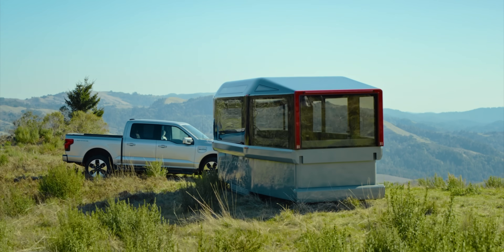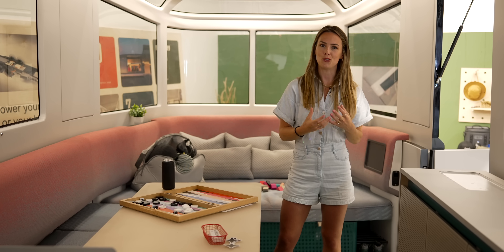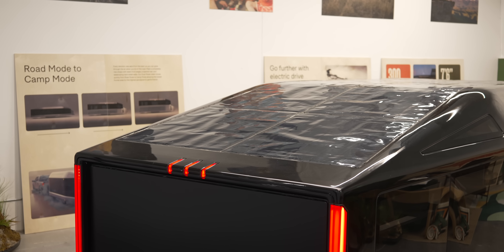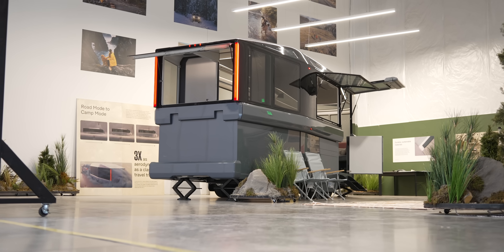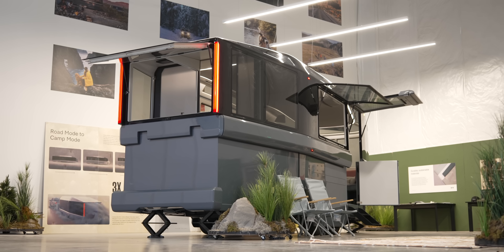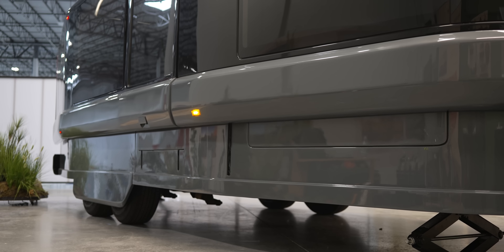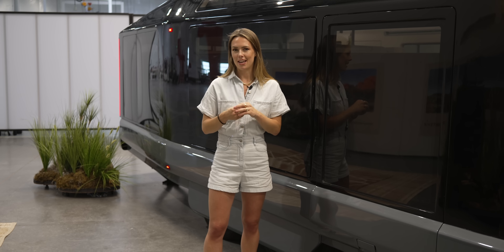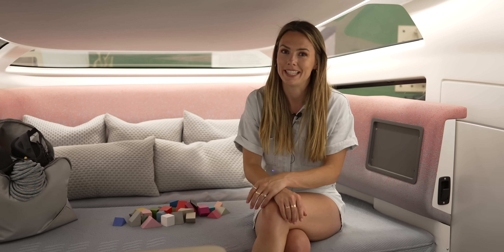The Lightship RV: A Shrinking(?!), Zero Carbon Home on Wheels!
In this episode we went to Boulder, Colorado to visit @LightshipRV and their truly incredible all electric Lightship L1 RV. From solar panels, heat pump, zero range loss and outstanding aerodynamics, bidirectional charging, and incredible design is this the ultimate ticket to an off-grid adventure? Imogen sat down with founders Ben and Toby to find out more! @fullychargedshow @EverythingElectricShow

00:00 Introduction
00:56 Interior
04:25 Solar, heat pump, energy storage and V2H
05:46 Why make an electric RV?
07:22 Price, dimensions and towing
08:38 Camp Mode to Road Mode
08:59 Automotive approach
11:01 Range, efficiency and aerodynamics
12:56 Launch date?!
14:49 Telescoping walls
15:10 A new icon?!